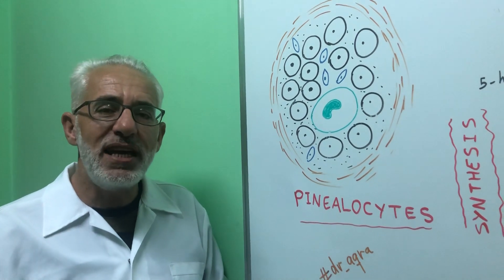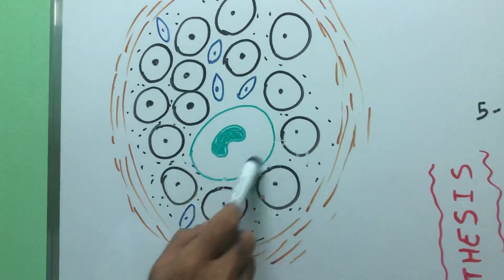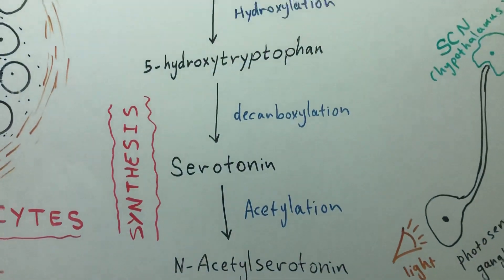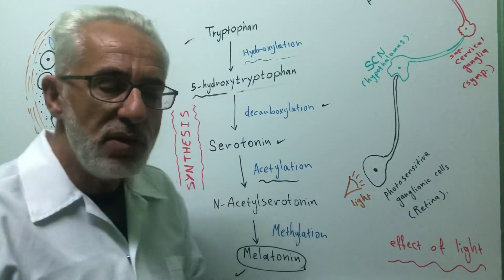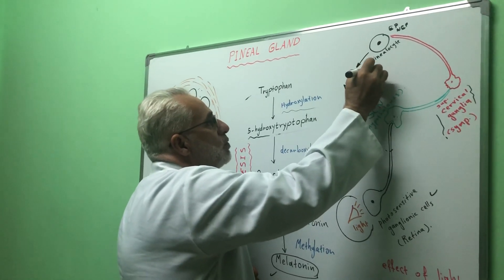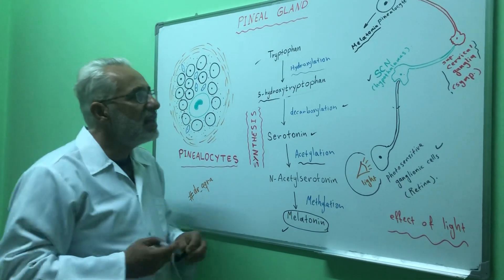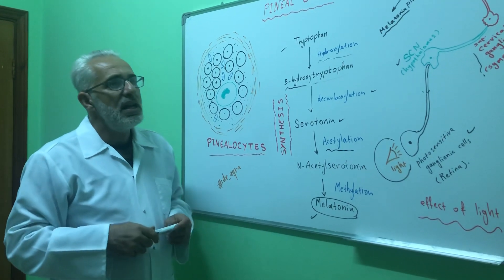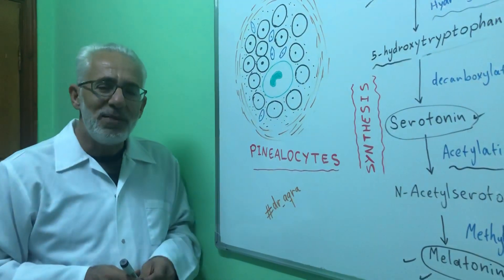Endocrine Physiology (3)Pineal gland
Functional anatomy, hormones, and functions of the pineal gland